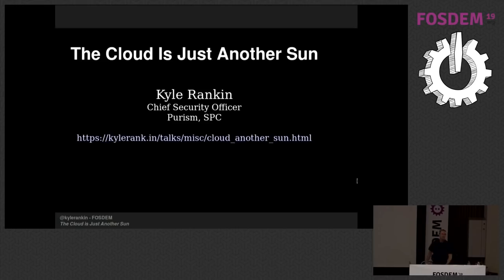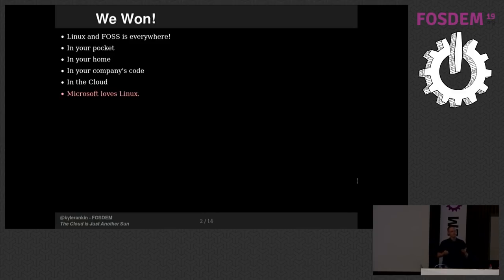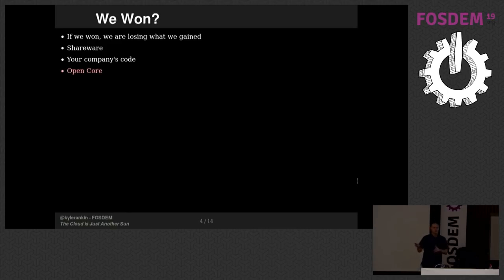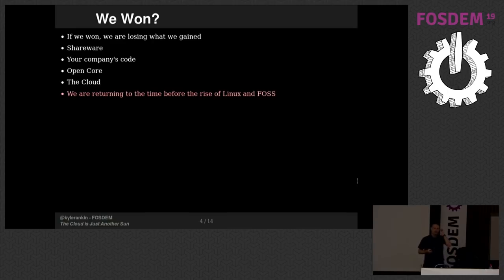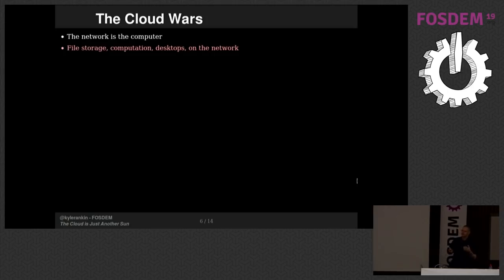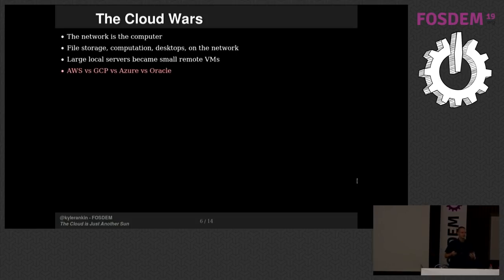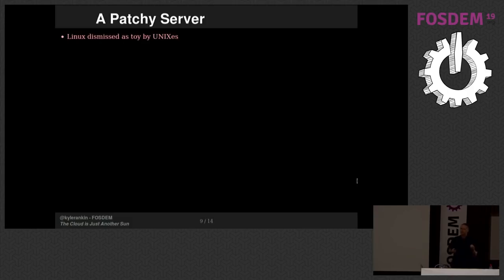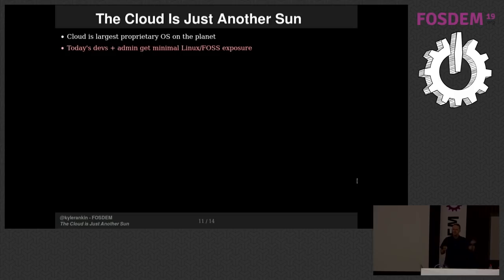The Cloud is Just Another Sun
by Kyle Rankin

You could reasonably call cloud services the crowning achievement in the world of Free and Open Source software. Linux and Free and Open Source software killed proprietary UNIXes in bare metal data centers and went on to dominate cloud services to such a point that it has even caused Microsoft to completely change their stance and embrace Linux and Free and Open Source software or risk the future of Azure and arguably the future of their company.

Yet in many ways, this dominance has also bred complacence in the community. On top of all of those Linux instances are many proprietary services, abstraction layers and APIs that make cloud services easy to use for developers, but also turn them into the largest-scale proprietary operating system on the planet, where the network is the computer. Left unchecked, this proprietary operating system has the potential to undo the achievements Open Source software has made in the past two decades.

The FOSS community has seen this "network is the computer" pattern before with Sun Microsystems and Solaris--a proprietary UNIX operating system that administrators ultimately loaded up with GNU software and free software services before deploying to the data center. Instead of Linux images running your dynamic Rails application or Docker container you ran CGIs in Apache and portable Java apps in Tomcat. Instead of disposable instances you had hot-swappable CPUs and RAM. Instead of S3 you had NFS. Expert users would use well-documented but proprietary CLI tools and libraries to interact with the OS and manage their free software processes. Yet in the end, administrators were subject to the roadmaps, whims, pricing structures, expensive hardware, and overall vendor lock-in from Sun. For all of Sun's talented engineers and sophisticated hardware and software, the freedom and values from Linux and Free and Open Source software combined with low-price commodity hardware ultimately dominated the server room.

This keynote is part history lesson and part rallying cry. Proprietary OSes and services aren't dead, they just morphed into the cloud. By remembering why Linux was important in the age of Solaris, we can apply those lessons to cloud services before their proprietary APIs and vendor lock-in risk undoing the freedom, open standards, and overall progress our community has made over the last 20 years.